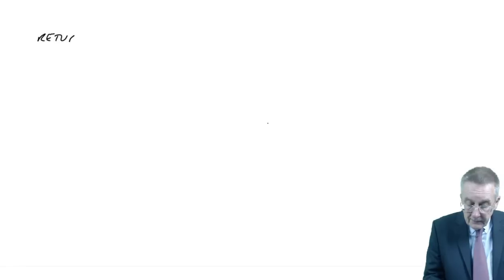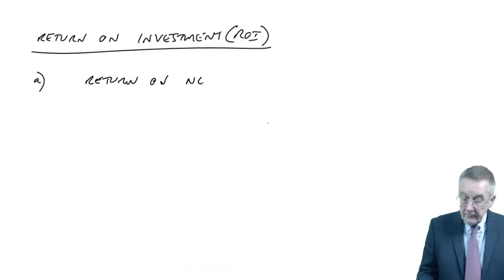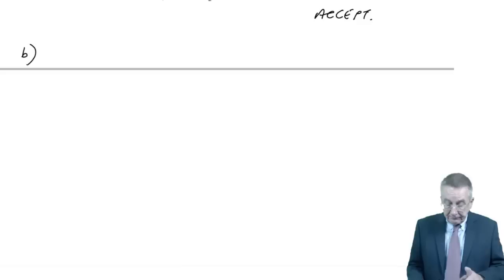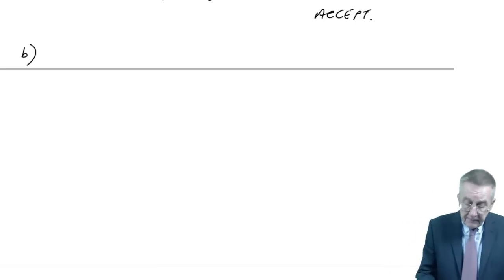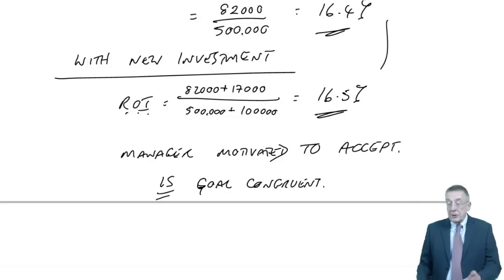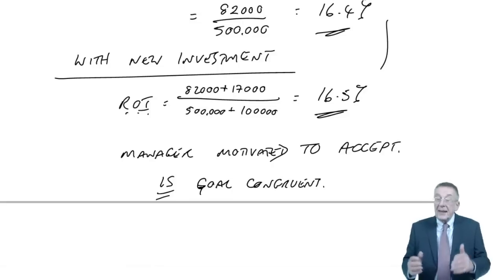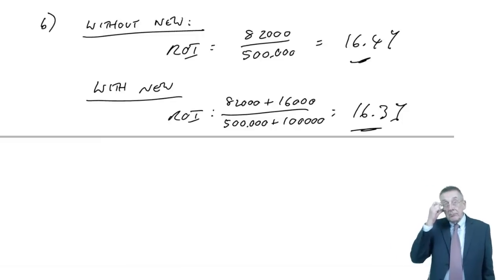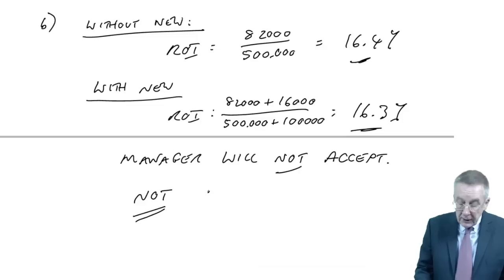ACCA F5 Divisional performance measurement - Return on Investment (ROI), Residual Income (RI)